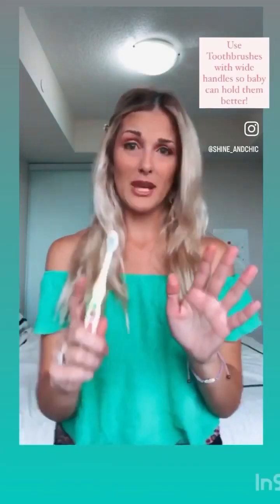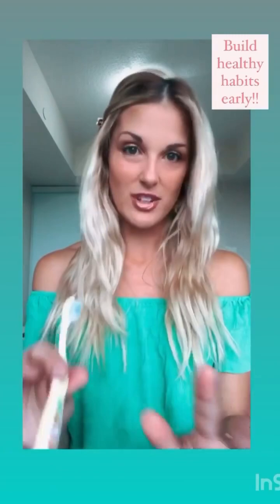Baby Talk: Brushing & Toothpaste For babies and toddlers🦷🐣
ᴘʀᴀᴄᴛɪᴄɪɴɢ ʜᴇᴀʟᴛʜʏ ʜᴀʙɪᴛs ᴄᴀɴ ᴘʀᴇᴠᴇɴᴛ ᴏʀ ʀᴇᴅᴜᴄᴇ ᴛᴏᴏᴛʜ ᴅᴇᴄᴀʏ iɴ ɪɴғᴀɴᴛs ᴀɴᴅ ᴄʜɪʟᴅʀᴇɴ.

• ᴀʟᴡᴀʏs ᴄʟᴇᴀɴ ʏᴏᴜʀ ɪɴғᴀɴᴛ's ɢᴜᴍs ᴀғᴛᴇʀ ғᴇᴇᴅɪɴɢ:
• ᴄʀᴀᴅʟᴇ ʏᴏᴜʀ ʙᴀʙʏ ᴡɪᴛʜ ᴏɴᴇ ᴀʀᴍ
• ᴡʀᴀᴘ ᴀ ᴍᴏɪsᴛᴇɴᴇᴅ ᴡᴀsʜᴄʟᴏᴛʜ ᴀʀᴏᴜɴᴅ ᴛʜᴇ ɪɴᴅᴇx ғɪɴɢᴇʀ ᴏғ ʏᴏᴜʀ ғʀᴇᴇ ʜᴀɴᴅ
• ɢᴇɴᴛʟʏ ᴍᴀssᴀɢᴇ ᴛʜᴇ ɢᴜᴍ ᴛɪssᴜᴇs
•ᴅᴏ ɴᴏᴛ ᴘᴜᴛ ʏᴏᴜʀ ʙᴀʙʏ ᴛᴏ ʙᴇᴅ ᴡɪᴛʜ ᴀ ʙᴏᴛᴛʟᴇ.
•𝘿𝙤 𝙣𝙤𝙩 𝙪𝙨𝙚 𝙩𝙤𝙤𝙩𝙝𝙥𝙖𝙨𝙩𝙚 𝙪𝙣𝙩𝙞𝙡 𝙮𝙤𝙪𝙧 𝙘𝙝𝙞𝙡𝙙 𝙝𝙖𝙨 𝙩𝙚𝙚𝙩𝙝

•𝘊𝘩𝘪𝘭𝘥𝘳𝘦𝘯 𝘶𝘯𝘥𝘦𝘳 3 𝘺𝘦𝘢𝘳𝘴 𝘰𝘭𝘥 𝘴𝘩𝘰𝘶𝘭𝘥 𝘩𝘢𝘷𝘦 𝘵𝘩𝘦𝘪𝘳 𝘵𝘦𝘦𝘵𝘩 𝘣𝘳𝘶𝘴𝘩𝘦𝘥 𝘣𝘺 𝘢𝘯 𝘢𝘥𝘶𝘭𝘵., 𝘵𝘩𝘦 𝘤𝘩𝘪𝘭𝘥'𝘴 𝘵𝘦𝘦𝘵𝘩 𝘴𝘩𝘰𝘶𝘭𝘥 𝘣𝘦 𝘣𝘳𝘶𝘴𝘩𝘦𝘥 𝘣𝘺 𝘢𝘯 𝘢𝘥𝘶𝘭𝘵 𝘶𝘴𝘪𝘯𝘨 𝘢 𝘮𝘪𝘯𝘪𝘮𝘢𝘭 𝘢𝘮𝘰𝘶𝘯𝘵 (𝘢 𝘱𝘰𝘳𝘵𝘪𝘰𝘯 𝘵𝘩𝘦 𝘴𝘪𝘻𝘦 𝘰𝘧 𝘢 𝘨𝘳𝘢𝘪𝘯 𝘰𝘧 𝘳𝘪𝘤𝘦)

𝘋𝘦𝘯𝘵𝘢𝘭 𝘧𝘭𝘶𝘰𝘳𝘰𝘴𝘪𝘴: 𝘪𝘴 𝘢 𝘤𝘰𝘯𝘥𝘪𝘵𝘪𝘰𝘯 𝘵𝘩𝘢𝘵 𝘤𝘢𝘶𝘴𝘦𝘴 𝘤𝘩𝘢𝘯𝘨𝘦𝘴 𝘪𝘯 𝘵𝘩𝘦 𝘢𝘱𝘱𝘦𝘢𝘳𝘢𝘯𝘤𝘦 𝘰𝘧 𝘵𝘰𝘰𝘵𝘩 𝘦𝘯𝘢𝘮𝘦𝘭. 𝘐𝘵 𝘮𝘢𝘺 𝘳𝘦𝘴𝘶𝘭𝘵 𝘸𝘩𝘦𝘯 𝘬𝘪𝘥𝘴 𝘳𝘦𝘨𝘶𝘭𝘢𝘳𝘭𝘺 𝘤𝘰𝘯𝘴𝘶𝘮𝘦 𝘧𝘭𝘶𝘰𝘳𝘪𝘥𝘦 𝘥𝘶𝘳𝘪𝘯𝘨 𝘵𝘩𝘦 𝘵𝘦𝘦𝘵𝘩-𝘧𝘰𝘳𝘮𝘪𝘯𝘨 𝘺𝘦𝘢𝘳𝘴, 𝘢𝘨𝘦 8 𝘢𝘯𝘥 𝘺𝘰𝘶𝘯𝘨𝘦𝘳. 𝘔𝘰𝘴𝘵 𝘥𝘦𝘯𝘵𝘢𝘭 𝘧𝘭𝘶𝘰𝘳𝘰𝘴𝘪𝘴 𝘷𝘦𝘳𝘺 𝘮𝘪𝘭𝘥 𝘵𝘰 𝘮𝘪𝘭𝘥, 𝘢𝘱𝘱𝘦𝘢𝘳𝘪𝘯𝘨 𝘢𝘴 𝘸𝘩𝘪𝘵𝘦 𝘴𝘱𝘰𝘵𝘴 𝘰𝘯 𝘵𝘩𝘦 𝘵𝘰𝘰𝘵𝘩 𝘴𝘶𝘳𝘧𝘢𝘤𝘦. 𝘔𝘰𝘥𝘦𝘳𝘢𝘵𝘦 𝘢𝘯𝘥 𝘴𝘦𝘷𝘦𝘳𝘦 𝘧𝘰𝘳𝘮𝘴 𝘰𝘧 𝘥𝘦𝘯𝘵𝘢𝘭 𝘧𝘭𝘶𝘰𝘳𝘰𝘴𝘪𝘴, 𝘸𝘩𝘪𝘤𝘩 𝘢𝘳𝘦 𝘧𝘢𝘳 𝘭𝘦𝘴𝘴 𝘤𝘰𝘮𝘮𝘰𝘯, 𝘤𝘢𝘶𝘴𝘦 𝘮𝘰𝘳𝘦 𝘦𝘹𝘵𝘦𝘯𝘴𝘪𝘷𝘦 𝘦𝘯𝘢𝘮𝘦𝘭 𝘤𝘩𝘢𝘯𝘨𝘦𝘴. 𝘐𝘯 𝘵𝘩𝘦 𝘳𝘢𝘳𝘦, 𝘴𝘦𝘷𝘦𝘳𝘦 𝘧𝘰𝘳𝘮, 𝘱𝘪𝘵𝘴 𝘮𝘢𝘺 𝘧𝘰𝘳𝘮

To Purchase these products for your baby I will link  helpful links for you below

Colgate Toothbrush 0-2years
Toms of Maine Training Toothpaste (fluoride free)
Colgate Training Toothpaste (fluoride free)
Kids Floss sticks